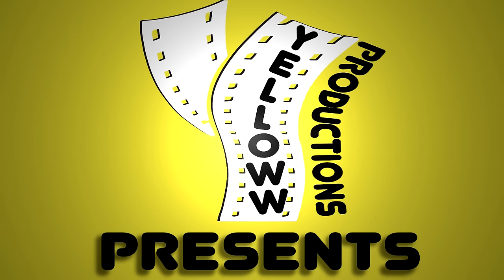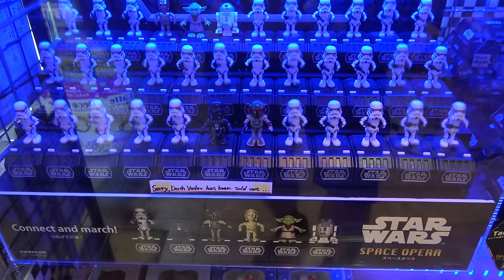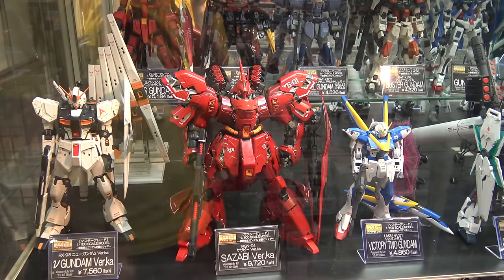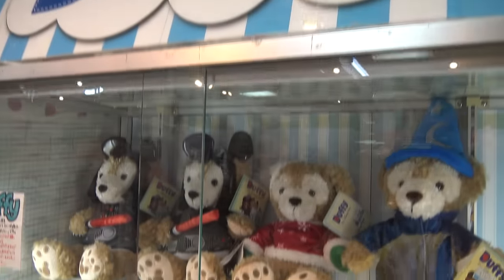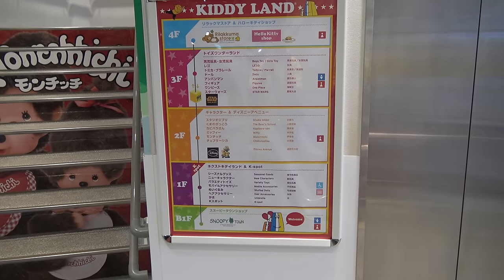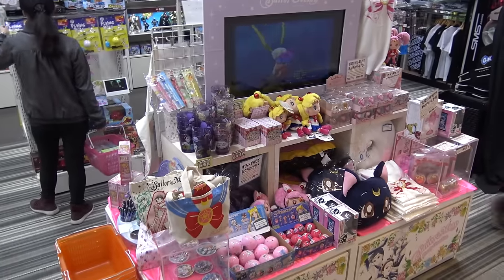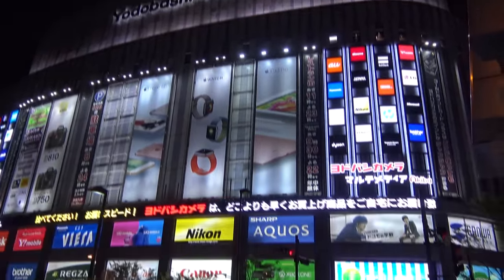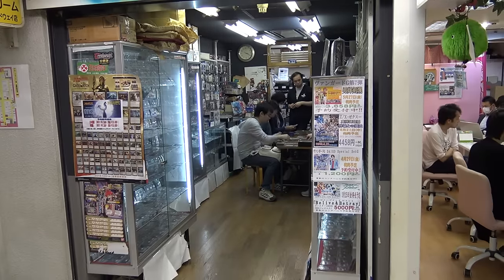Top 5 Best Toy Stores in Tokyo Japan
Japan is known around for the world for manufacturing some of the funnest toys, and Tokyo has lots of great toy stores.  In this video I'll show you what I consider to be the best toy stores in Tokyo Japan.  I'll show you inside the stores, and how to get to each toy store.

#1: Yamashiroya
#2: Kiddyland in Harajuku
#3: Yodobashi Akiba
#4: Hakuhinkan Toy Park in Ginza
#5: Nakano Broadway Shopping Complex